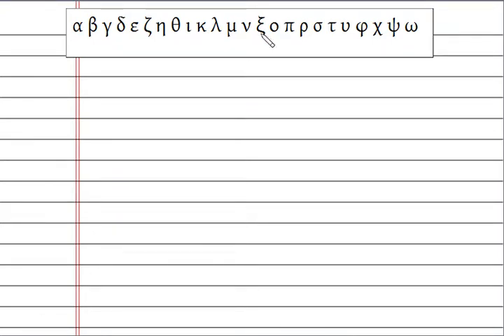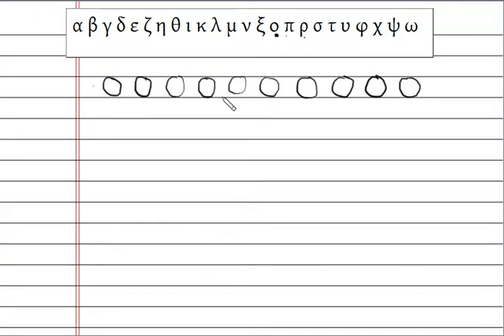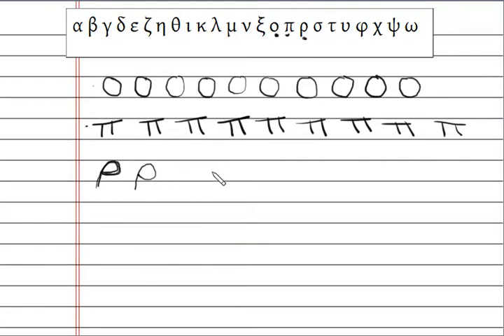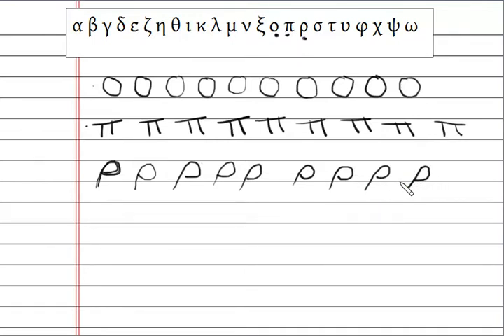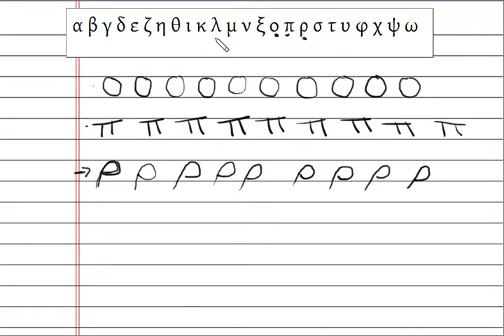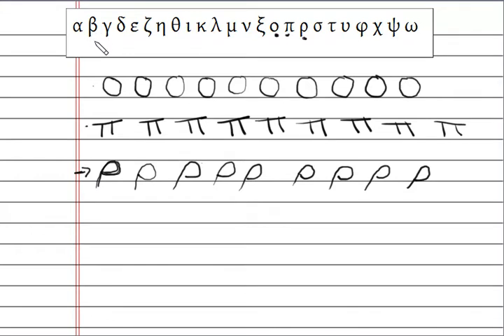Greek Letters 7